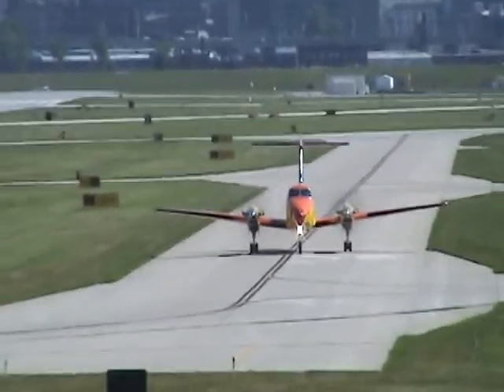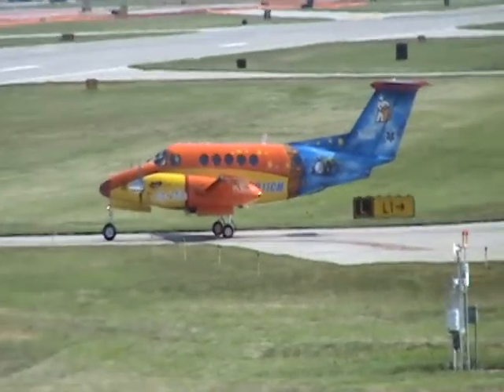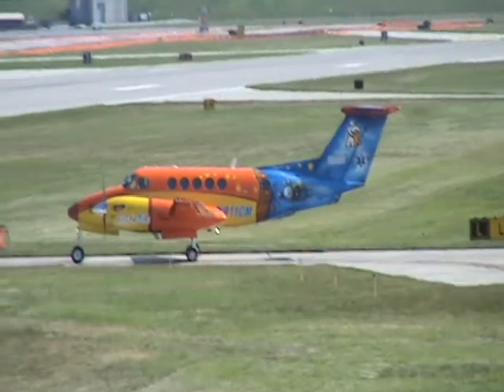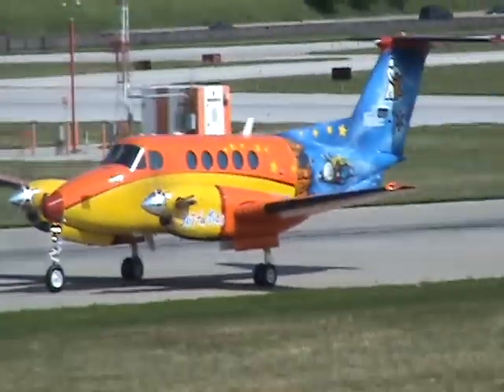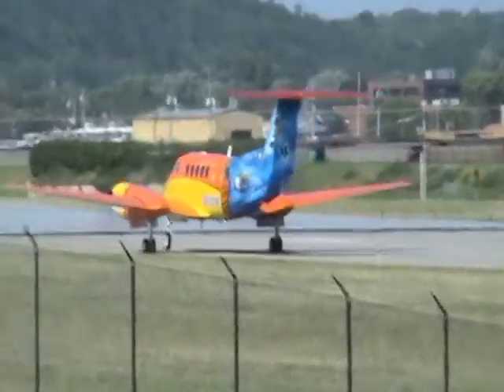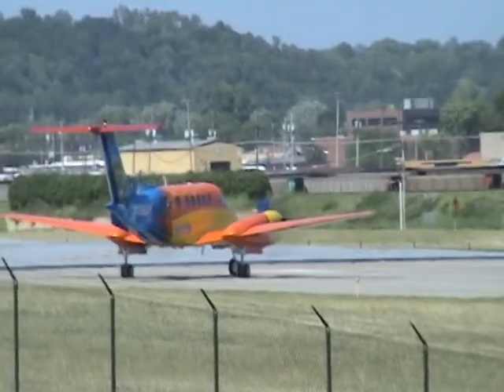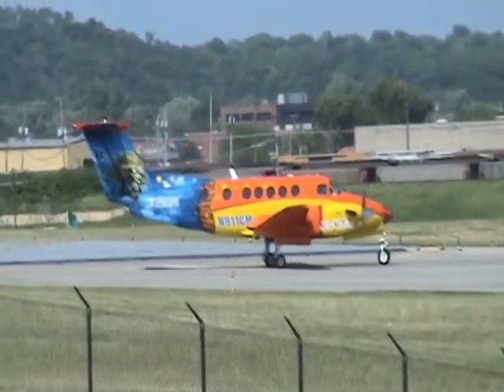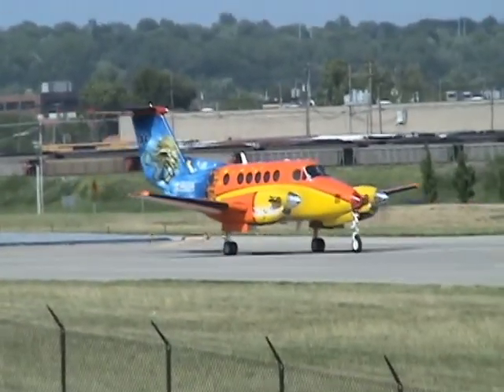Aircraft departure Kansas City Downtown airport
Specially painted aircraft serving Children's Mercy Hospital departs Kansas City downtown airport.